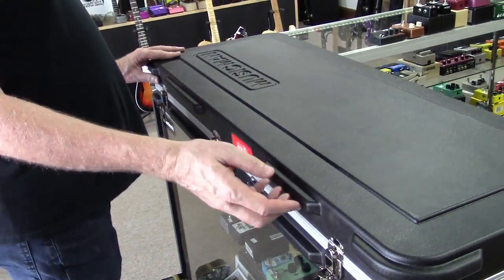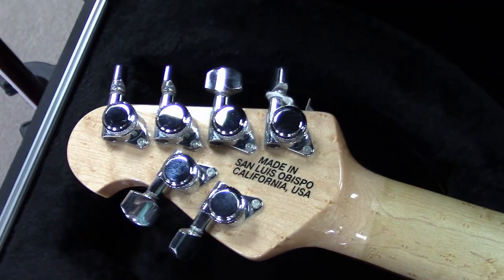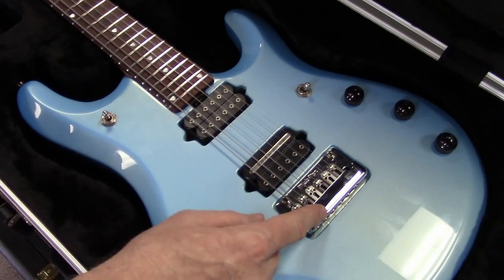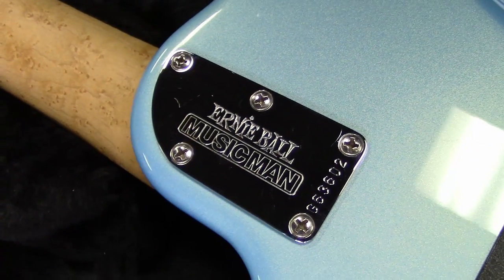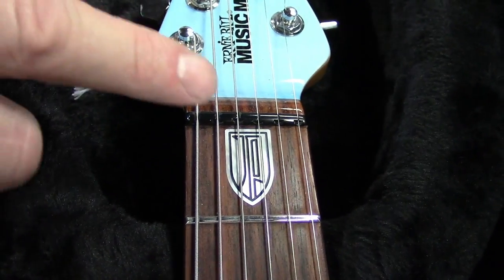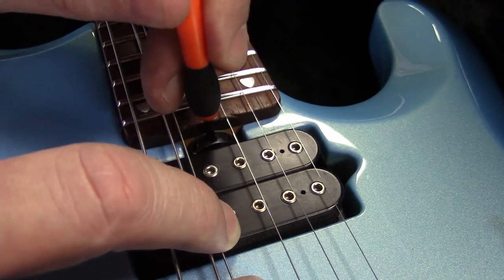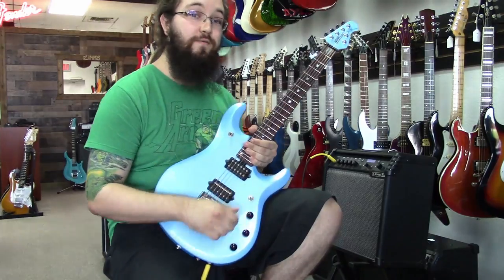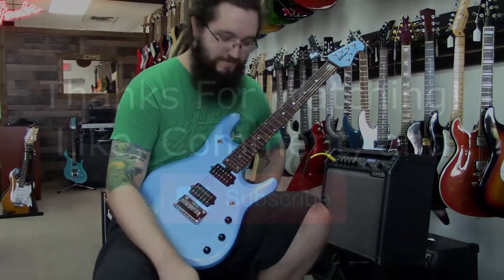Ernie Ball Music Man JP6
We Check out a Music Man JP6